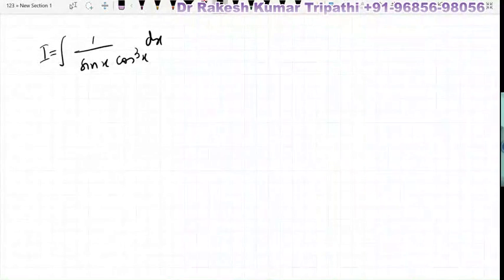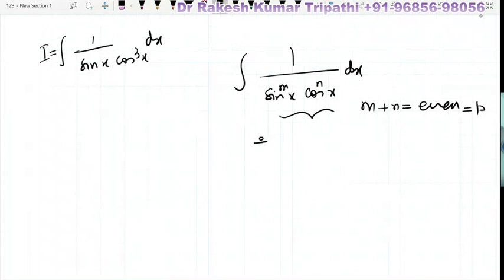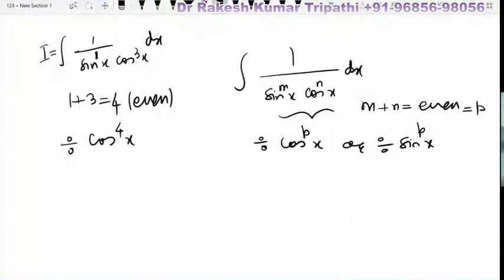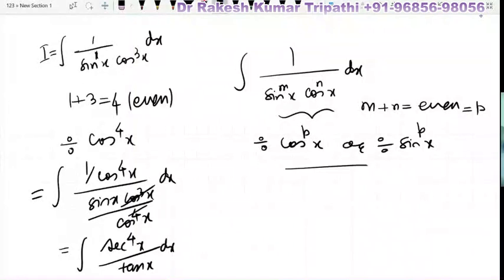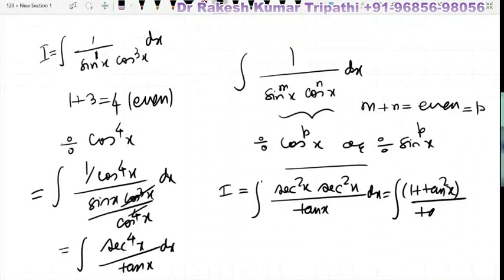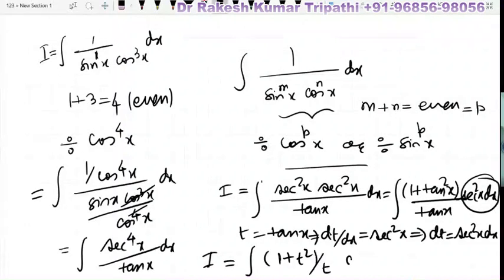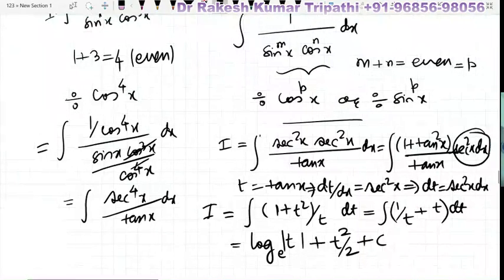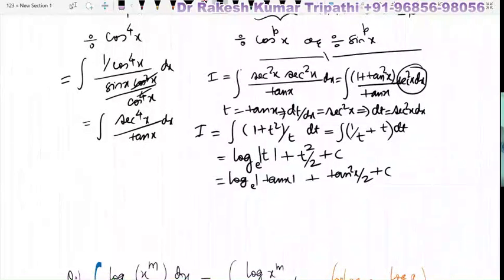Integral of 1/sinx.cos^3x | IIT JEE | CLASS 12